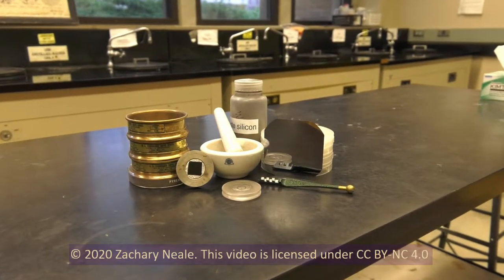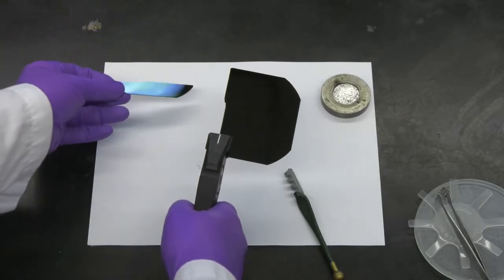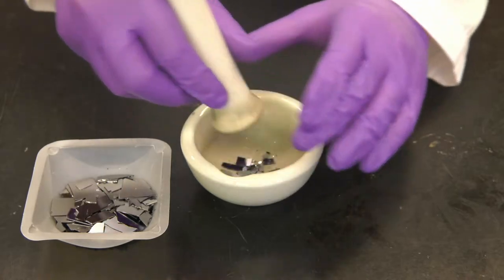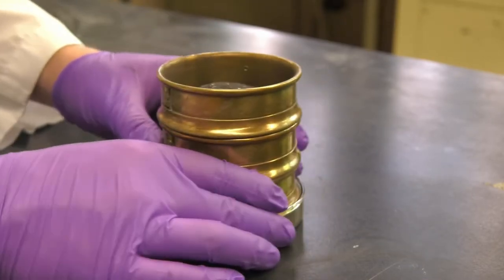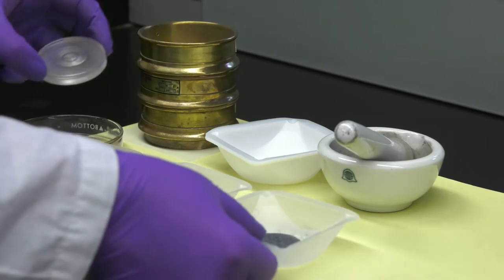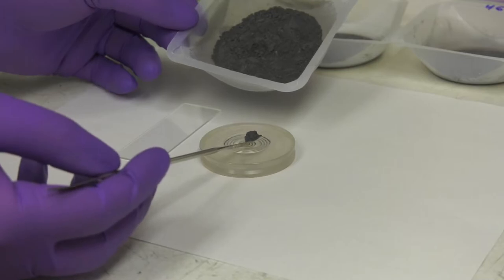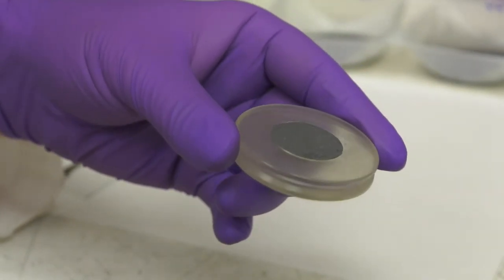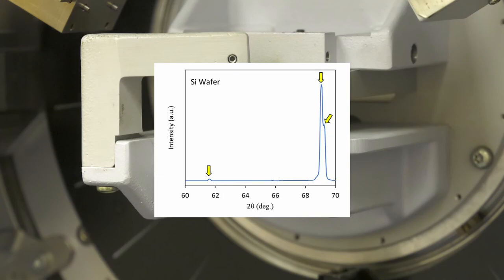Silicon Powder XRD Sample Prep - How powder size affects preferred orientation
This laboratory video explores how crystal size of silicon powder will influence its diffraction pattern.